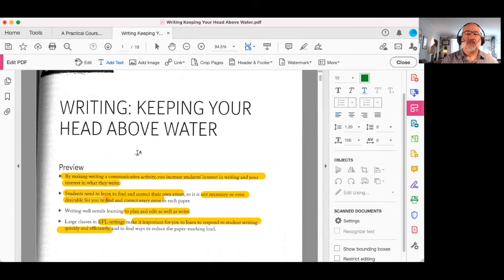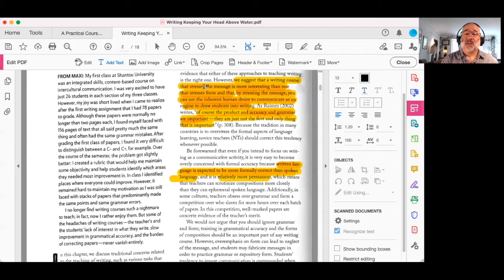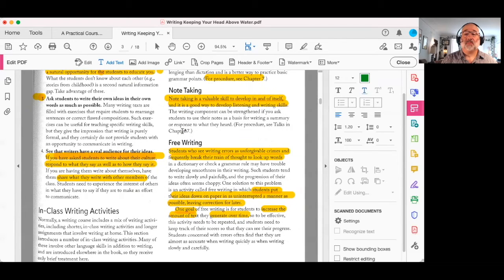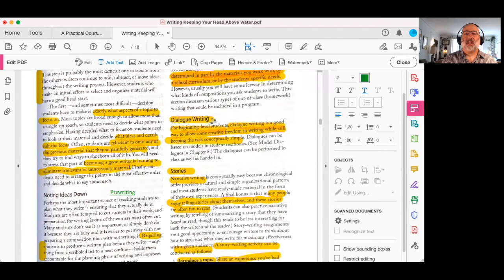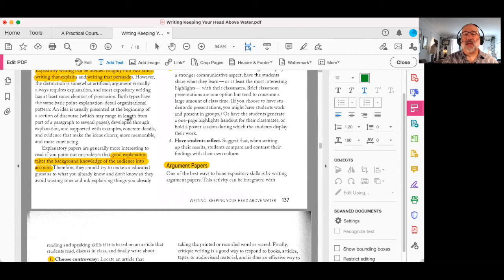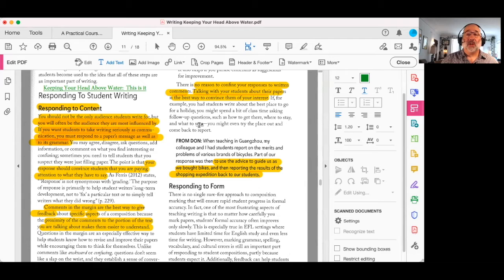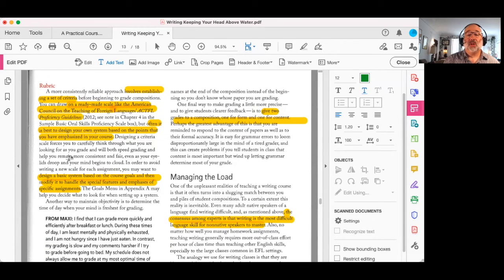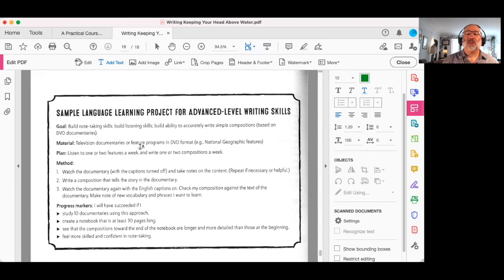Keeping Your Head Above Water Lecturette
This podcast/lectureette summarizes best practices for teaching writing to ESL students of all different levels.  It is a review of "Keeping Your Head Above Water," chapter 10 of Don Snow and Maxi Anne Campbell's "More than a Native Speaker" text on Teaching English as a Foreign Language. This chapter and book are excellent resources for anyone who wants to teach English to ESL and native English speakers.